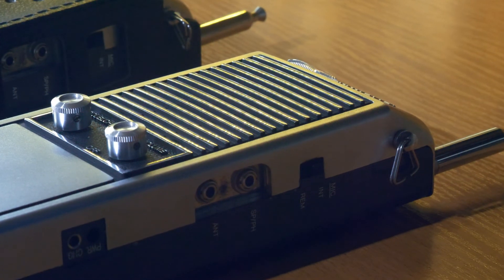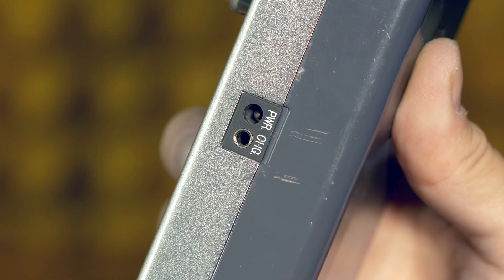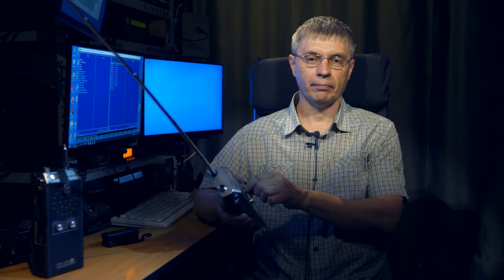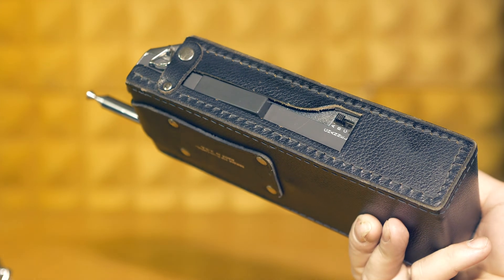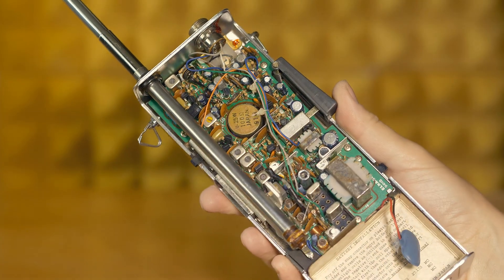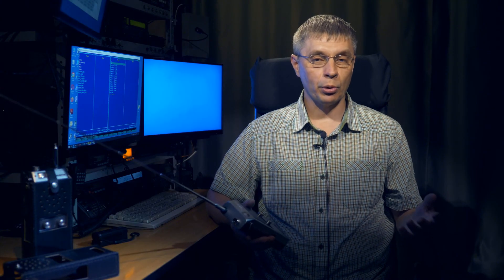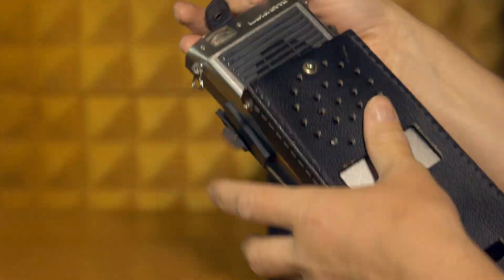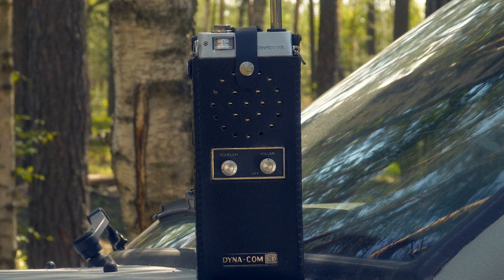Lafayette DynaCom 3C CB radio from 70s. Crystal-controlled frequency.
Lafayette Dyna Com 3C portable radio "citizen band 27 MHz (CB)" manufactured in the 70s.
Crystal-controlled frequency stabilization, three channels.
Amplitude modulation.
Powered by 10 AA batteries.
The video tells about the capabilities of the radio, its design, shows the insides, and work.